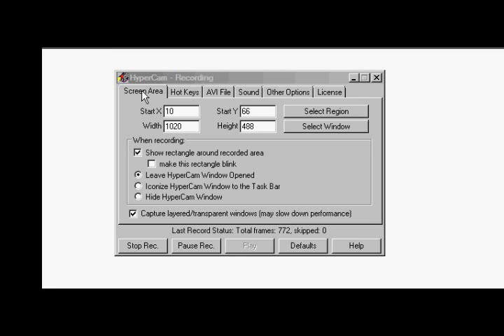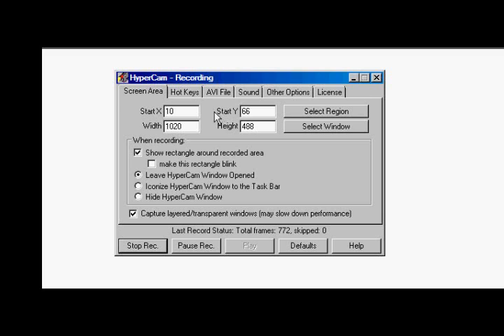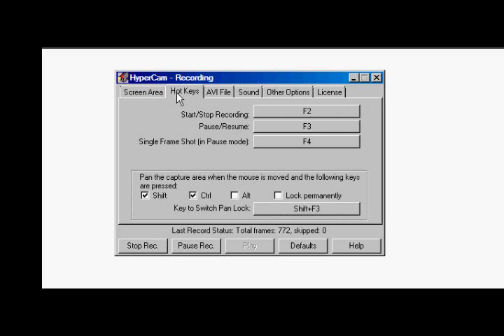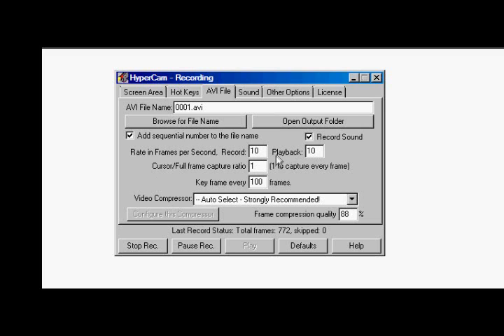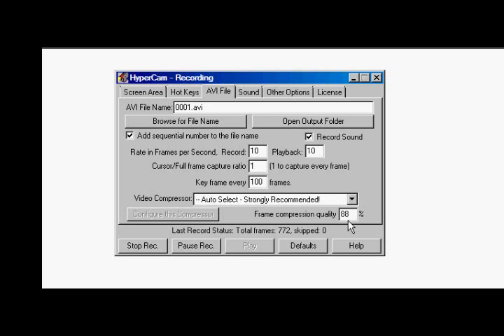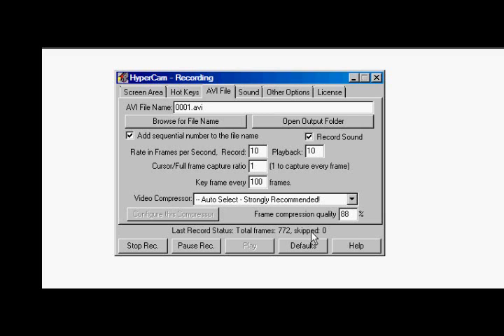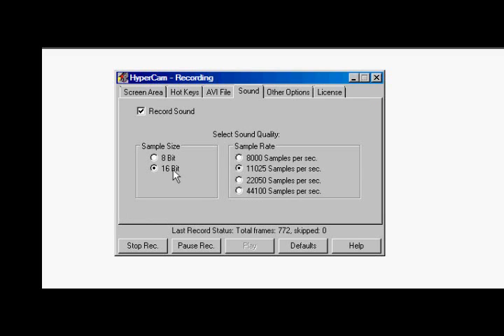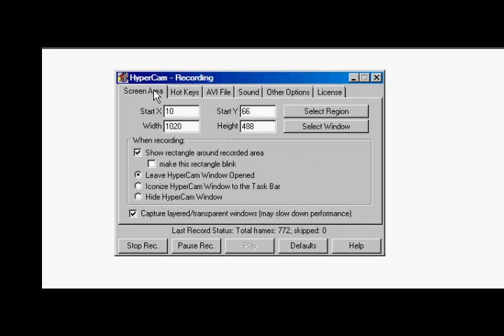How To Make Runescape Videos (An Easy Guide)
NightmareRH's Production Presents - How To Make Runescape Videos (An Easy Guide) Just had to make this video to help some people and get them on board with how to properly use hypercam and start making runescape videos, and please subscribe and leave comments.

My site, free guides and forums